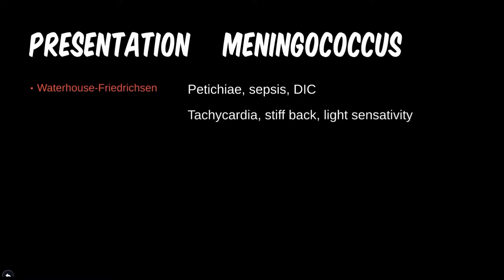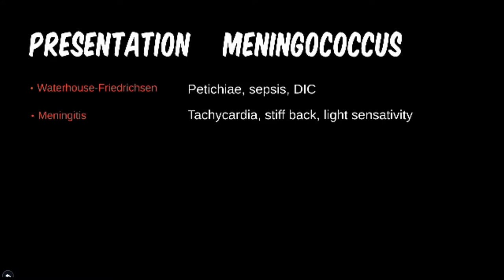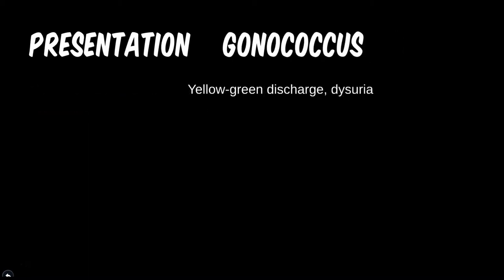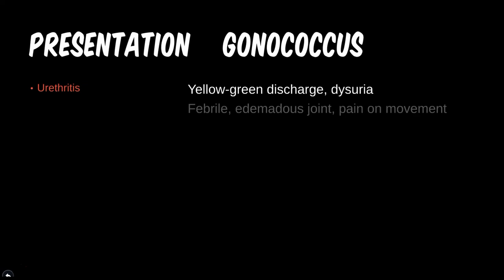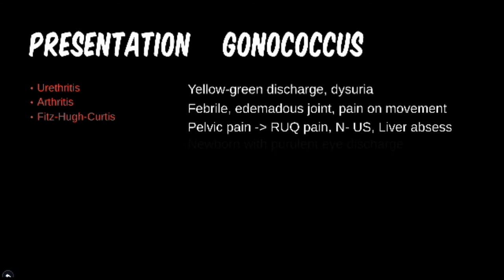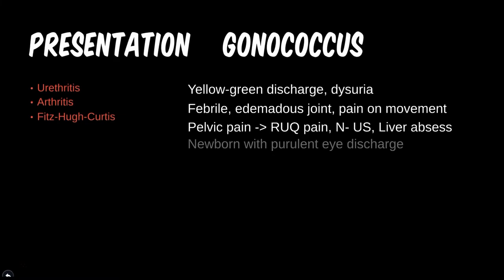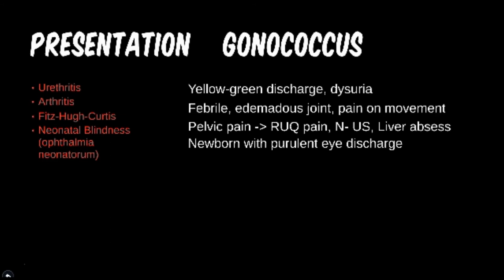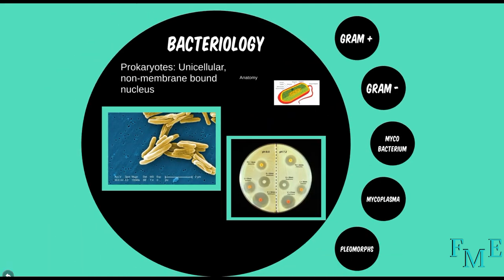Bacteria 3B: Gram-negative Cocci- Neisseria gonorrhea/meningitidis (Presentation)